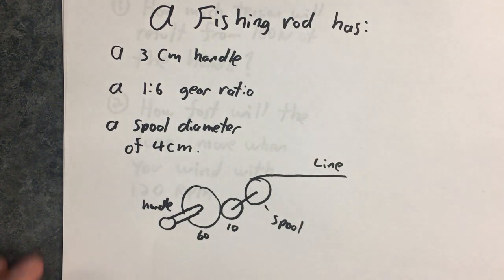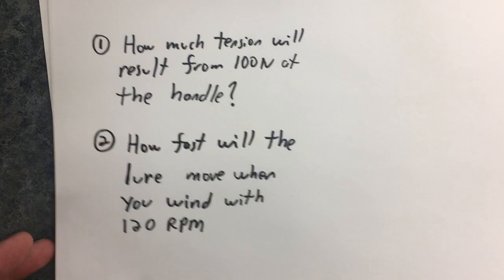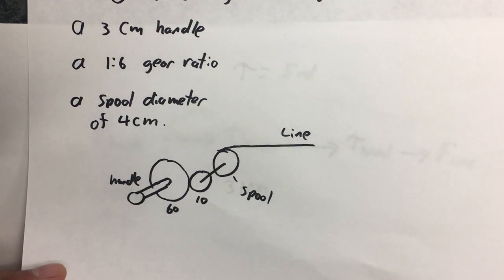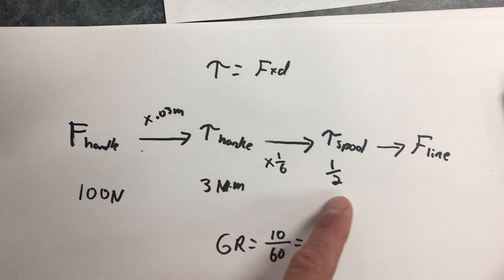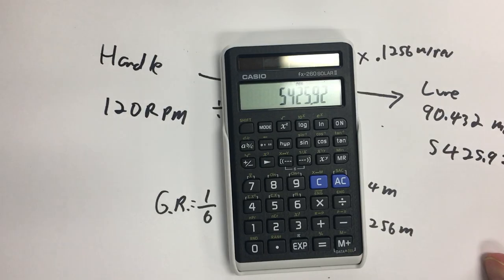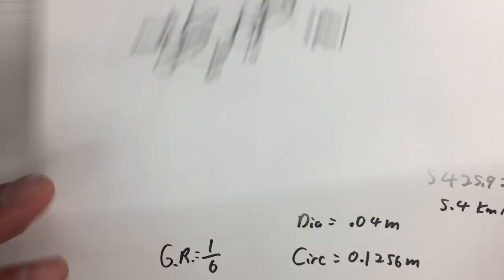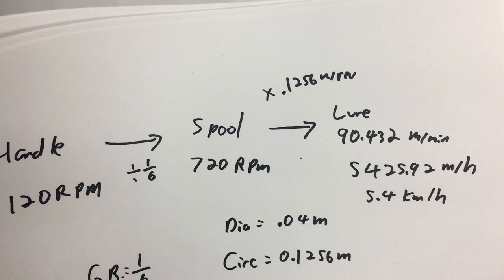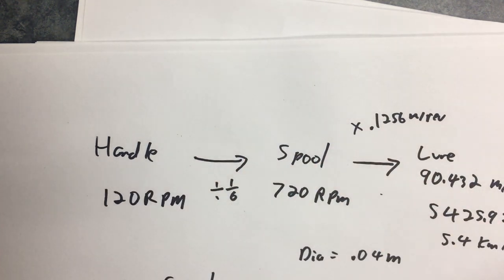Fishing Reel Physics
Gear ratios, force, torque, linear and rotational speed